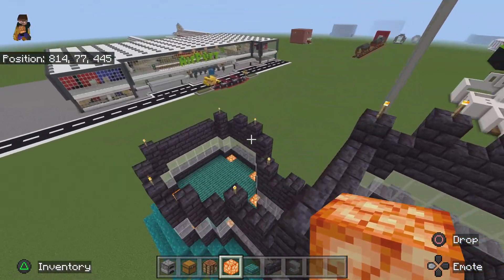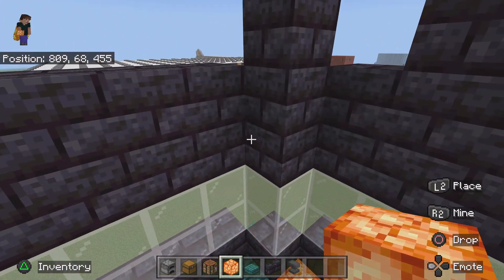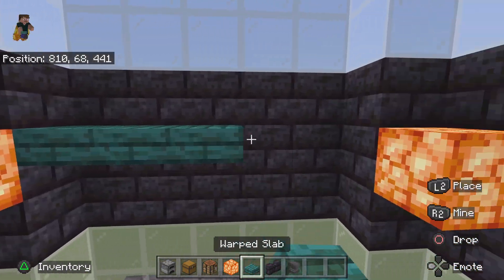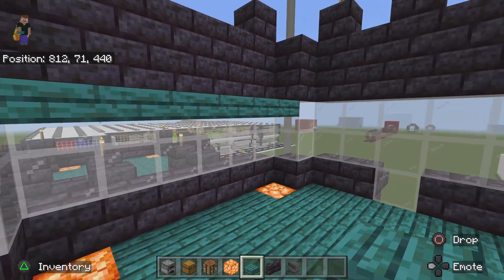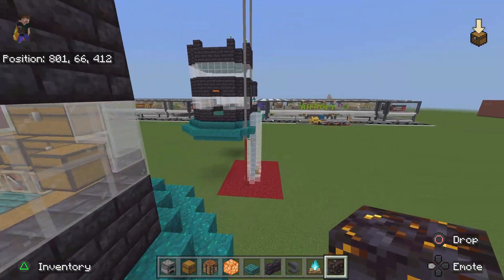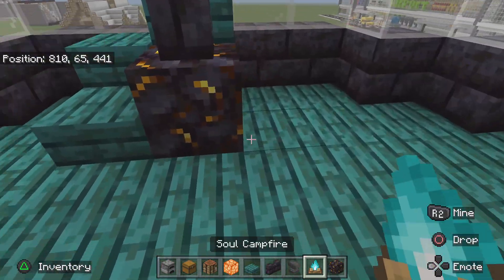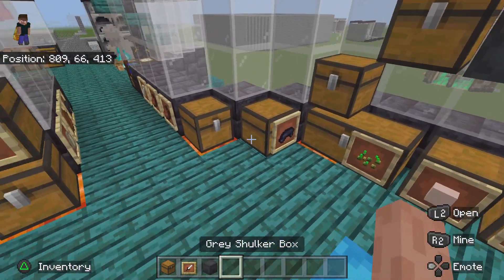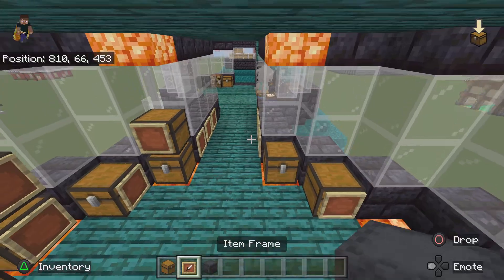How to build dantdm hardcore castle part 3 interior